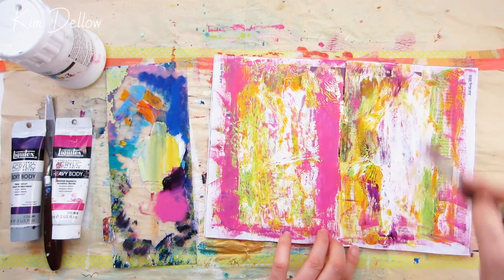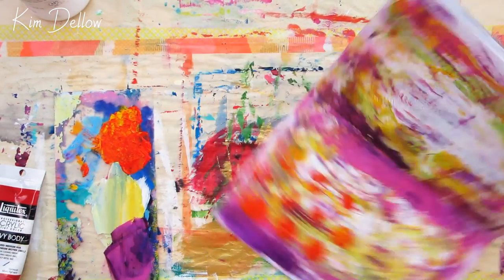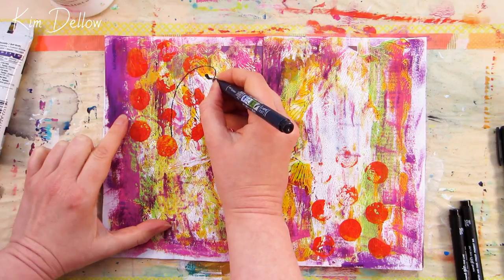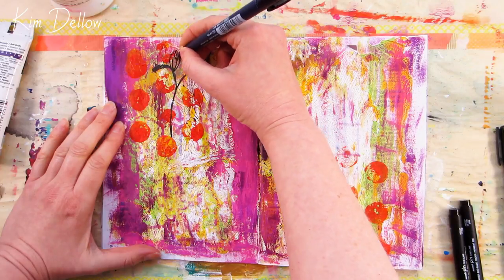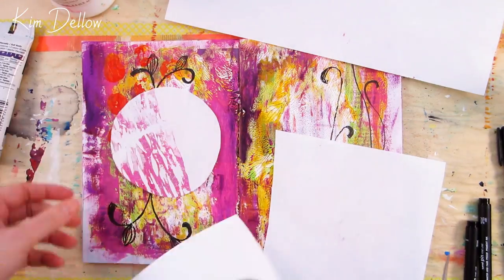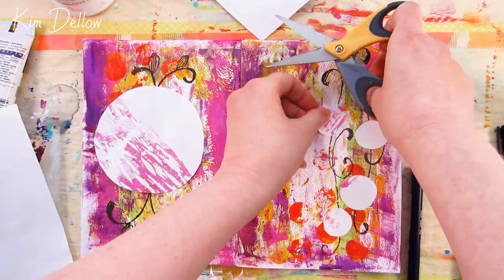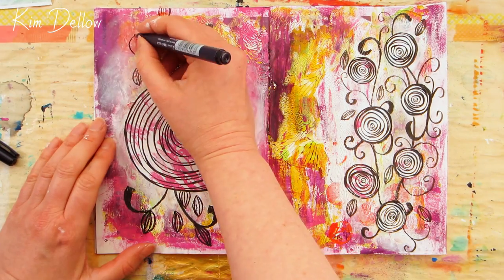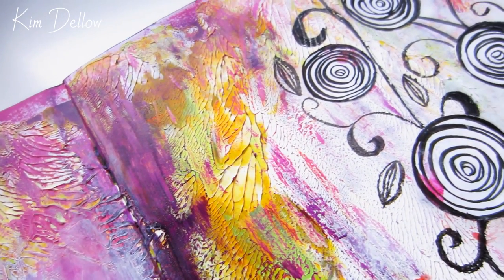Art Journal Page Process - Swirl and Flourish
Back again today with another art journal page process video continuing the story of a page that I started in my 12 Tips For Starting Art Journal Pages Using Acrylic Paint video You can see all the details I what I did next to help and inspire your own art journal practice. Don't forget to click on 'Show More' to see the products that I used and links to the videos I mention.

I would love to see your work so please do link me in on social media anything you share that was inspired by my videos and projects, all my links are below.

See how this page was started in my 12 Tips For Starting Art Journal Pages Using Acrylic Paint video

And catch up with the first journal page using the starter page from the 12 Tips video

Golden Heavy Body Acrylic paint (Permanent Violet Dark)

Liquitex Heavy Body Acrylic Paint (Medium Magenta)

Daler And Rowney System 3 acrylic paint (Titanium white)